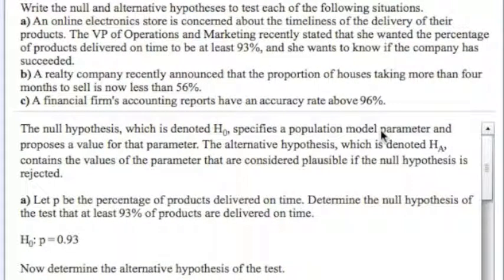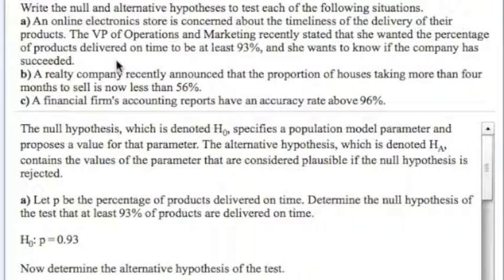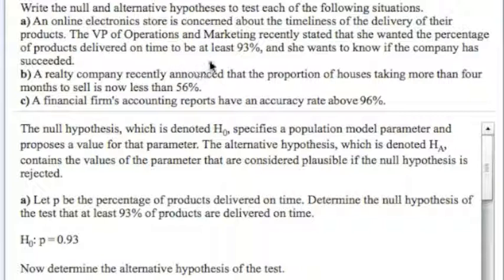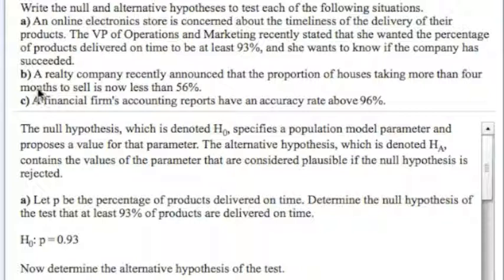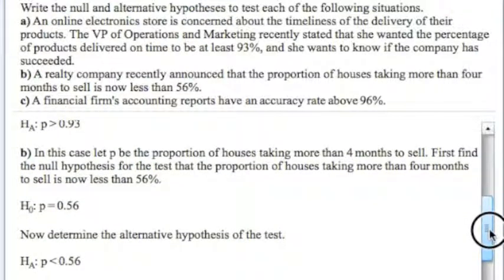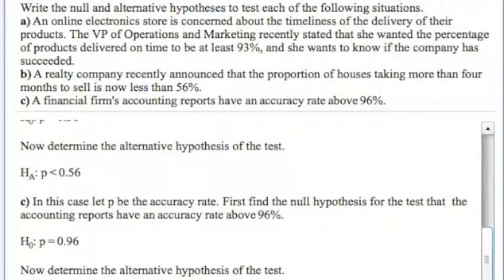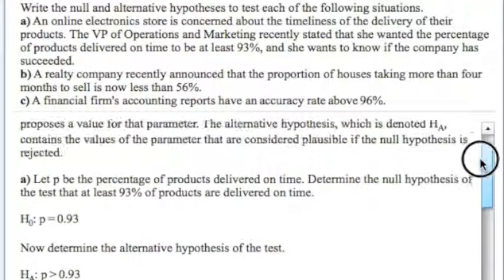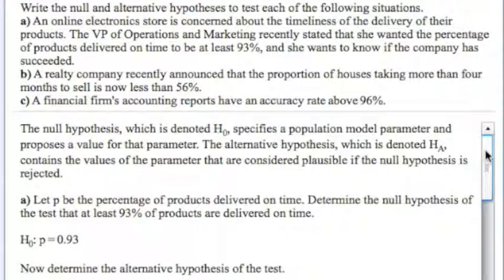Writing null and alternative hypothesis